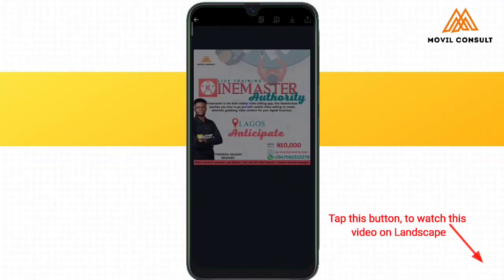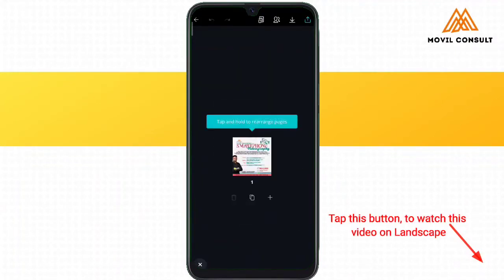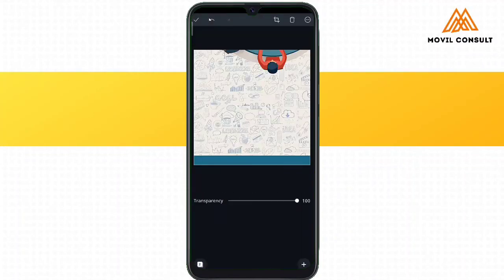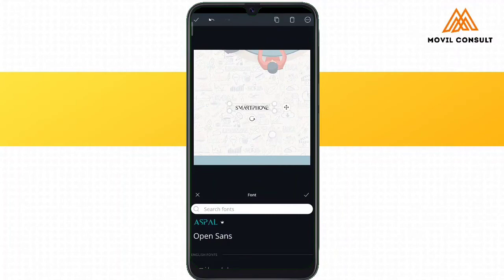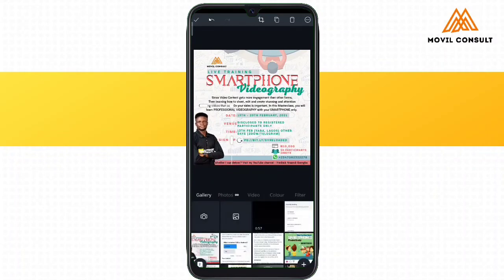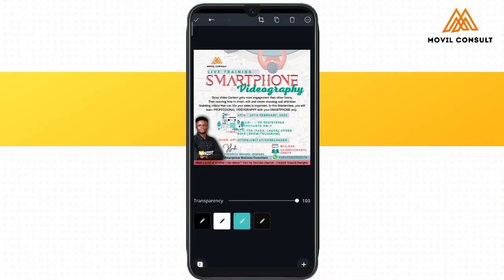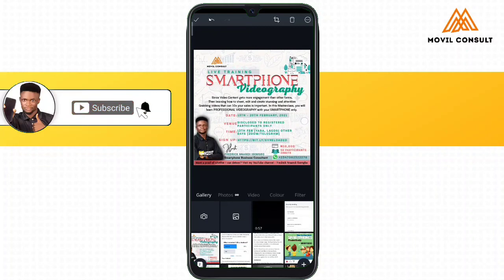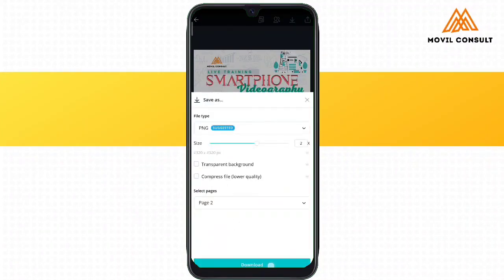Canva Tutorial: How to Design Flyers with Canva Mobile App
Design with Canva on your Mobile phone.